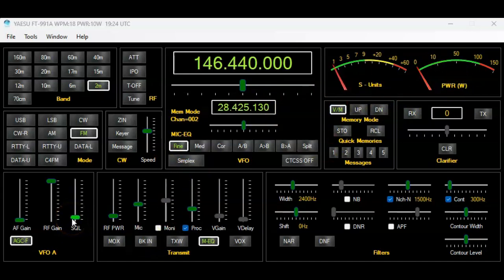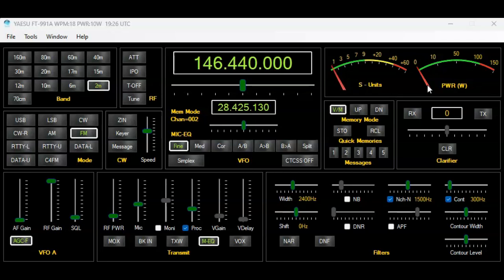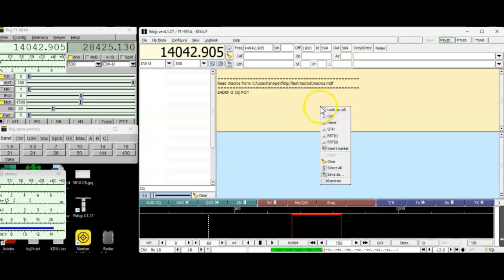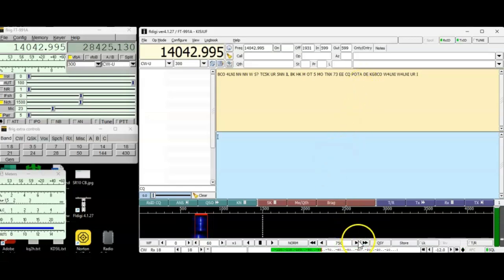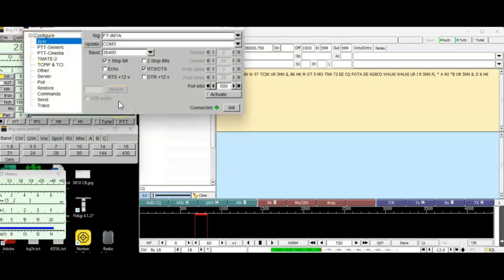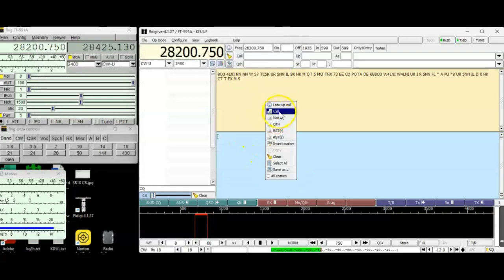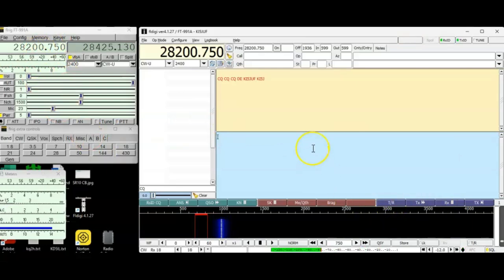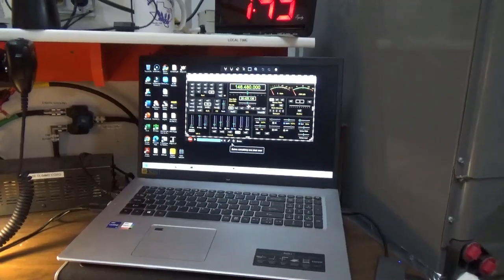1st run with FLDigi and Rig – DTR Setting for FT991A - Win4Yaesu FM Power Loss Solved New HF Coax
This video shows how the FM power loss problem occurred when using the Win4Yaesu software with the FT991A.  At 11:40 I show the Coax Solution  - For some unknow reason when I transmitted on FM using the Win4Yaesu software the power meter on both the FT991A and the Win4Yaesu software would almost drop to maybe 1 to 2 watts and no one could hear me.  So, I purchased a new shielded USB cable, and ferrites no success so I gave up.

After I replaced all my HF coax and jumpers the Win4Yaesu FM problem went away and now I can use Win4Yaesu and get full power on FM on both Win4Yaesu and the FT991A.  At the end of the video, I show the jumpers.
I also download FLDigi and Rig and the installation was great, only had on snag there is a DTR setting you have to set for the software to use the standard serial port (COM4) on my radio to toggle the FT991A for CW, easy fix and I wanted to show everyone in case you see the problem on your install.

There a several settings that must be made on the FT991A the below link is a great place to fine them.

Source for FT991A setting and they WORK!!